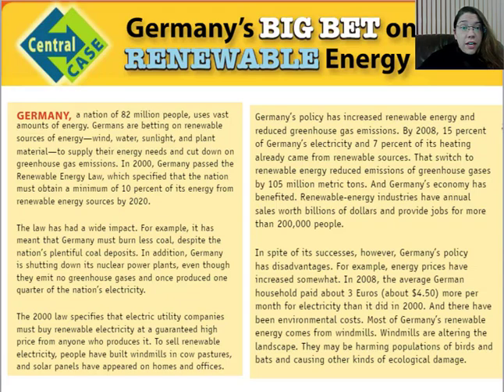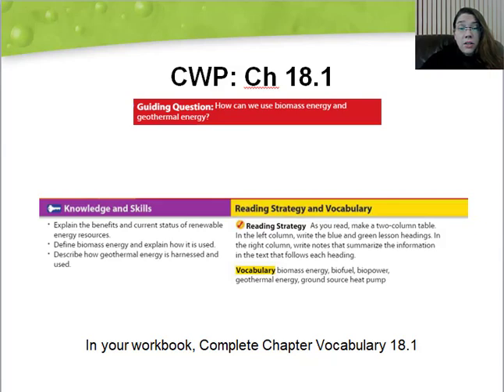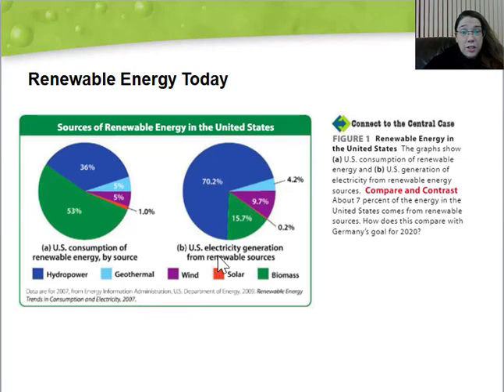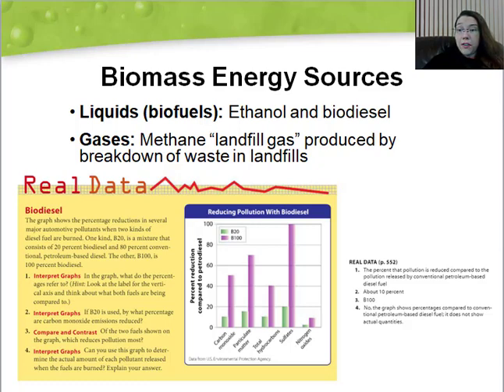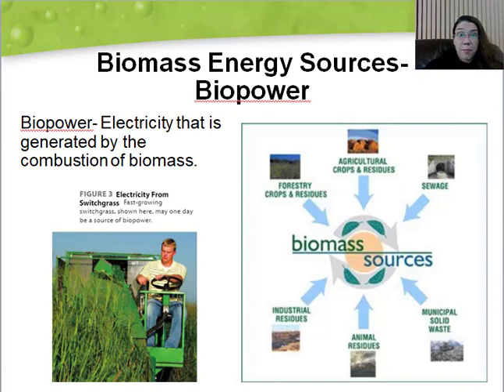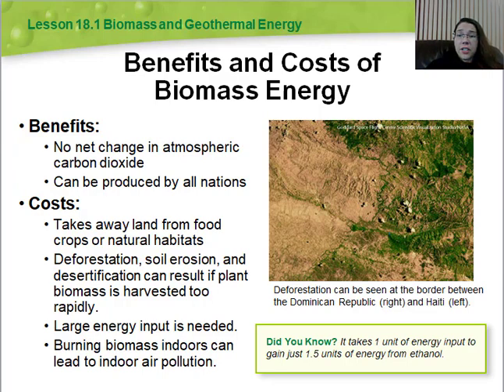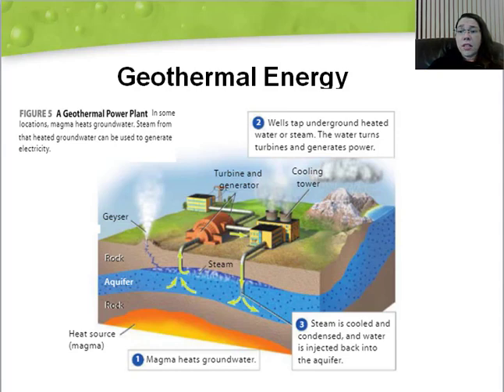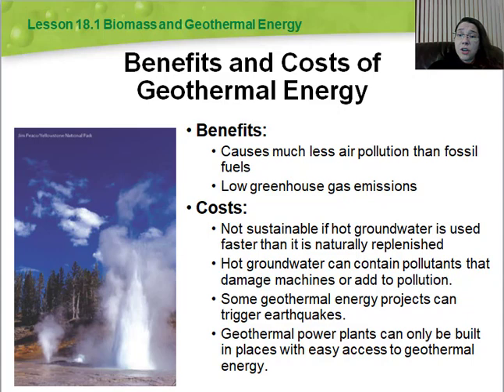WEEK 6 Ch18.1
Monday and Tuesday Lectures